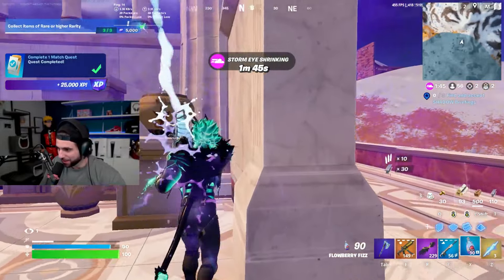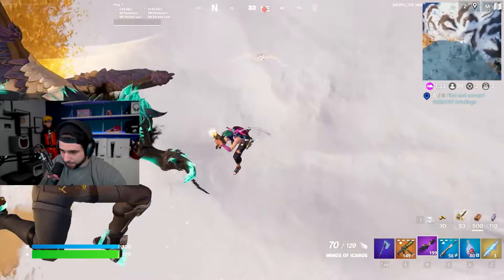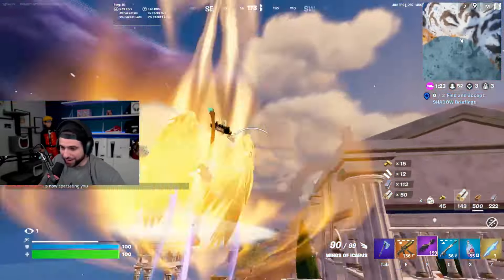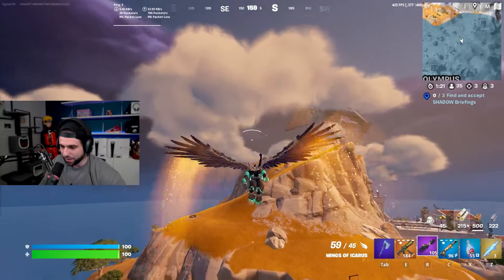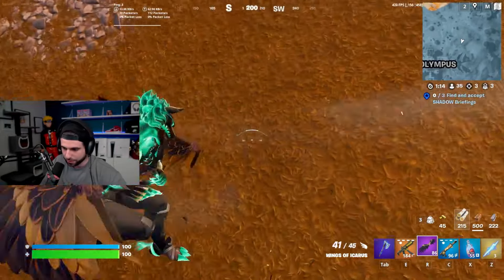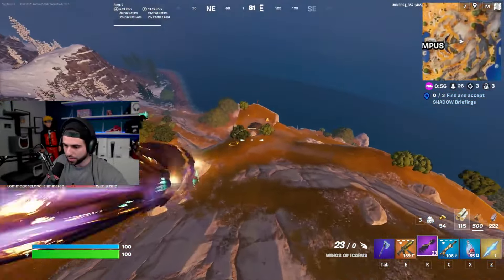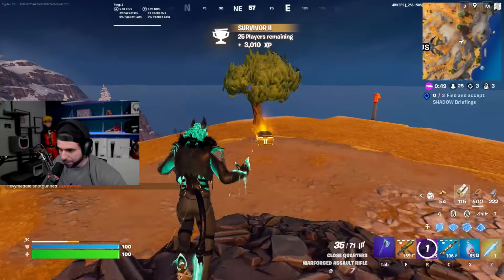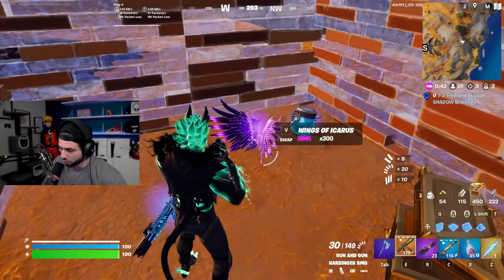You Can FLY In Fortnite Now With This NEW Item! (Chapter 5 Season 2)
Welcome back to the channel! Follow my new TikTok for daily Fortnite clips like this!

Sypherpk Fortnite
Fortnite Season 2 Update